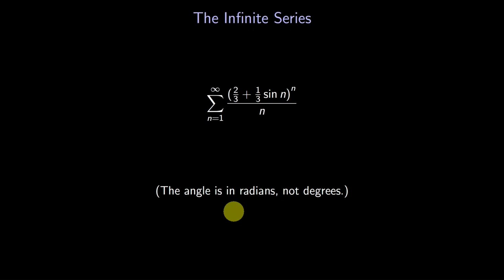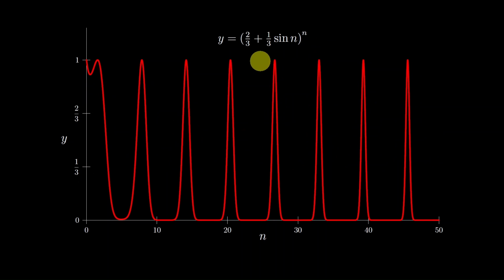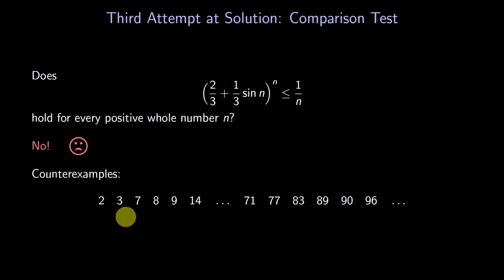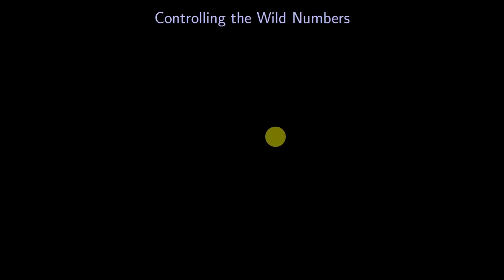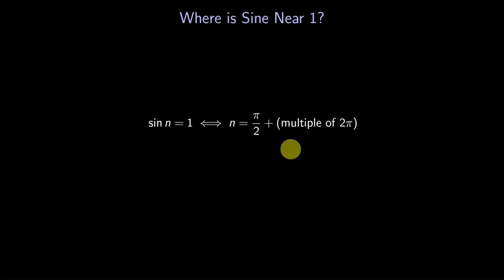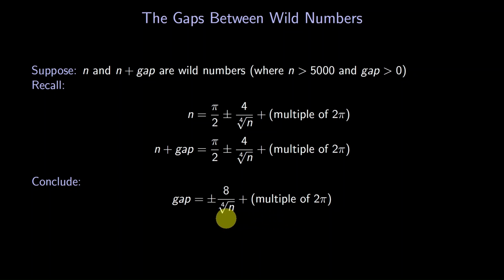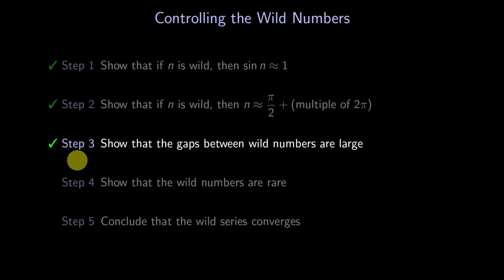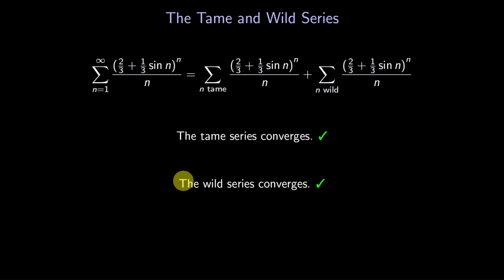Does This Infinite Series Converge? I Solved It!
We will look at a particular infinite series involving the sine function.  We will determine whether the series converges or diverges.  The solution involves rational approximations of the number π.

Having some knowledge of trigonometry and infinite series will be useful while watching this video.

Timestamps
00:00  Introduction
08:25  Tame Numbers versus Wild Numbers
11:34  Controlling the Wild Numbers
19:18  Mahler's Theorem
23:59  Conclusion

Correction:
00:40 The digits of pi are written incorrectly.  The sequence 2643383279 was inadvertently repeated.

Ravi B. Boppana (2020), "Convergence of a sinusoidal infinite series from Borwein, Bailey, and Girgensohn",

Ravi B. Boppana (2005). Posts by user Ravi B on the thread “Tough infinite series” on the Art of Problem Solving forum.

Kurt Mahler (1953), "On the approximation of π", Indagationes Mathematicae (Proceedings), 56, 30–42.

Gregory V. Chudnovsky (1982), "Hermite–Pade approximations to exponential functions and elementary estimates of the measure of irrationality of π", in The Riemann Problem, Complete Integrability and Arithmetic Applications, pages 299-322. Lecture Notes in Mathematics 925.

Doron Zeilberger and Wadim Zudilin (2020), "The irrationality measure of π is at most 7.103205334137 . . . ",

Jonathan M. Borwein, David H. Bailey, and Roland Girgensohn (2004), Experimentation in Mathematics: Computational Paths to Discovery. CRC Press.

Photo of Kurt Mahler from 1970 due to Konrad Jacobs.